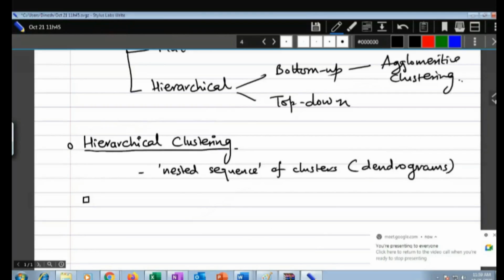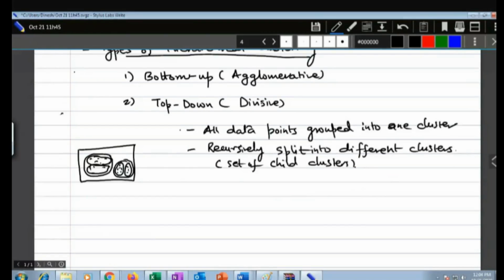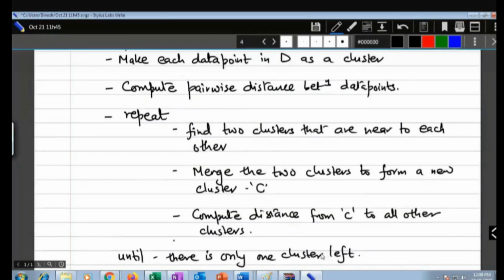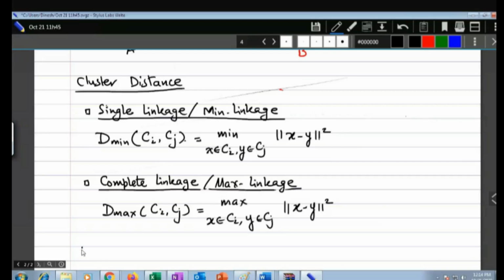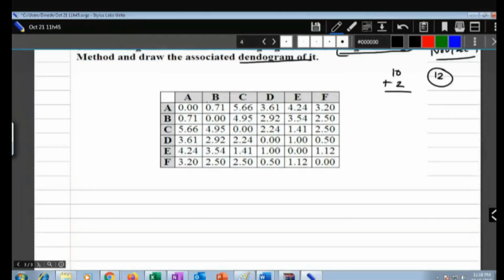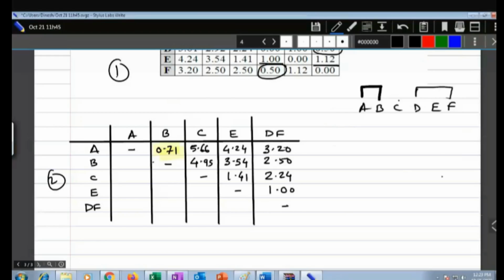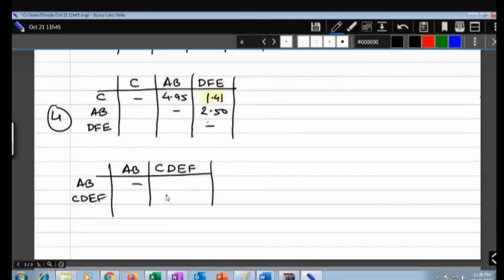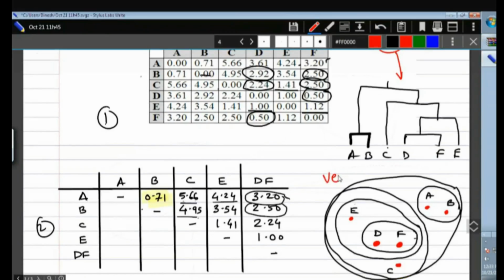Machine Learning | Unsupervised Learning | Clustering | Hierarchical clustering - Part 01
This video explains Hierarchical clustering with one example